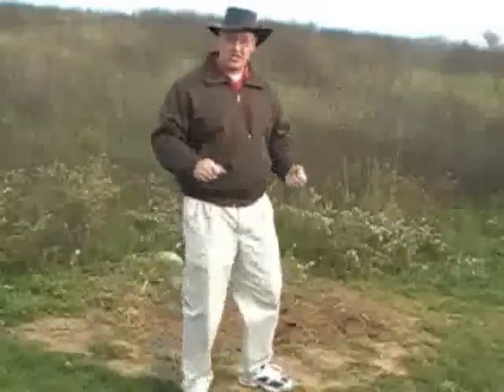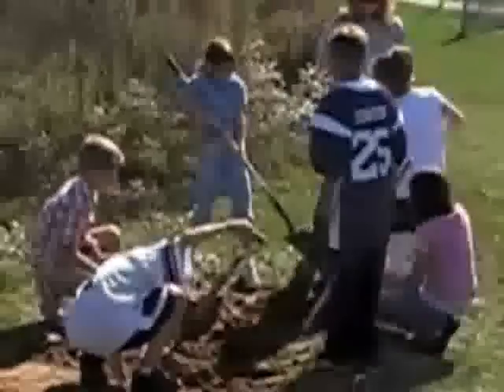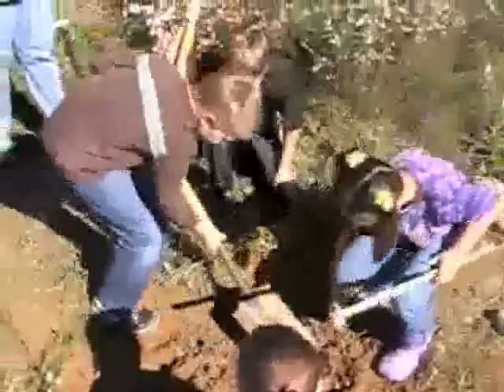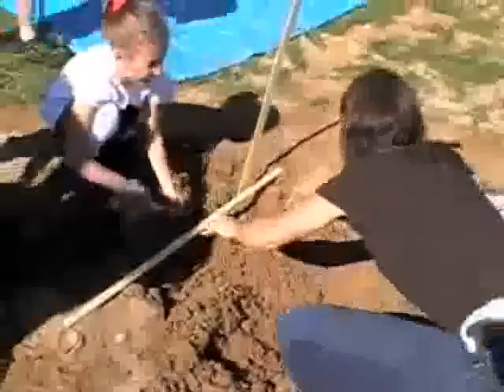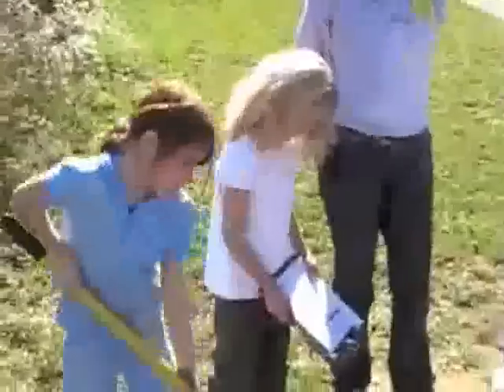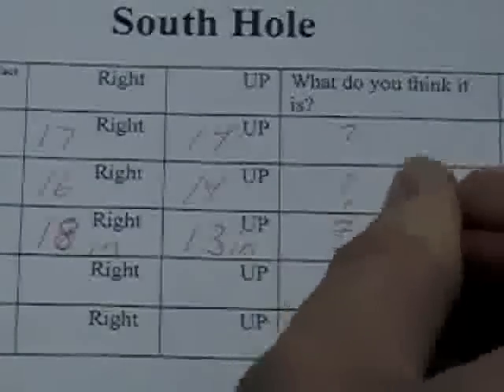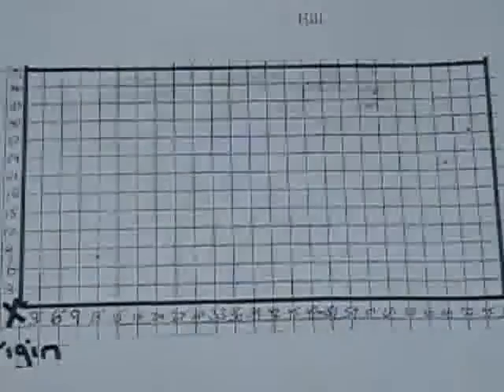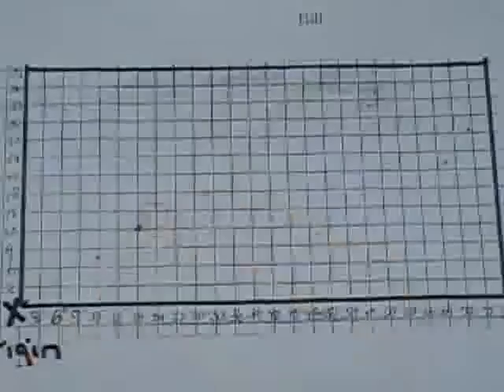The DIG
Mr. Huene takes his 3rd graders on an Archeological dig to discover artifacts from the Potowatomi Tribe.  See the different tasks that need to be completed.